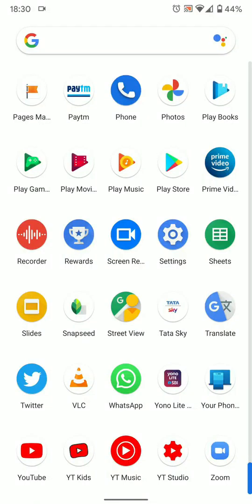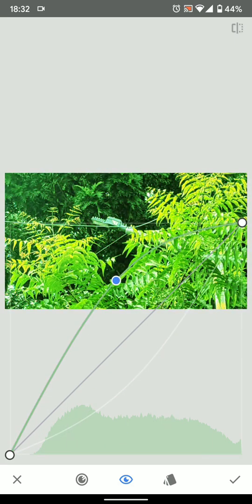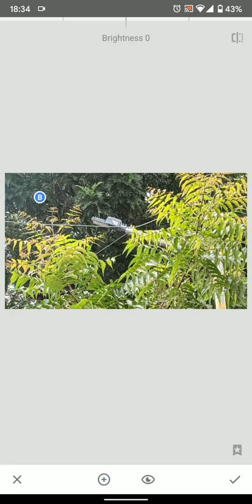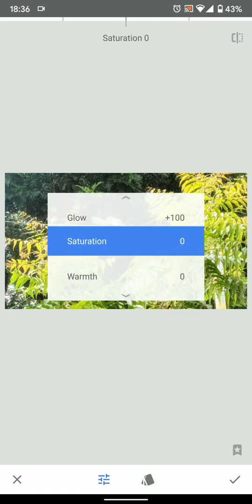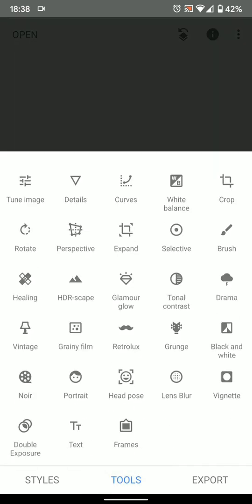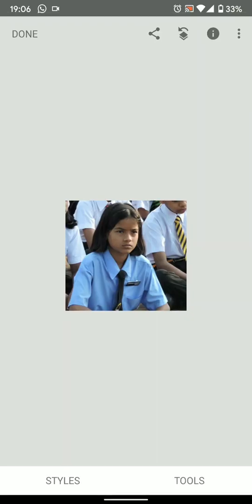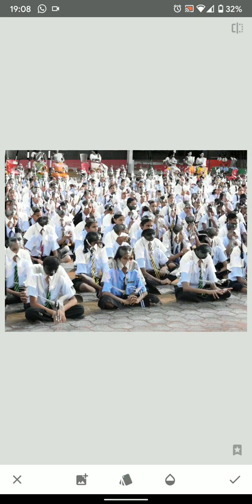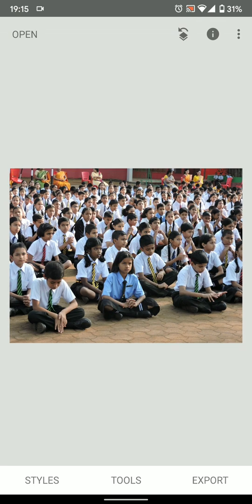Snapseed detail explanation with options Best tool for EASY PHOTO EDITING with professional features